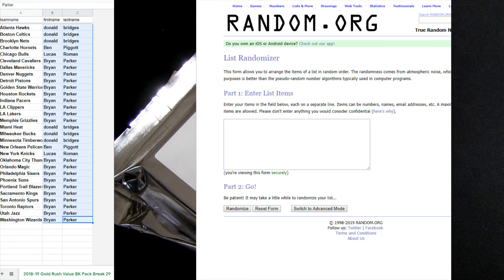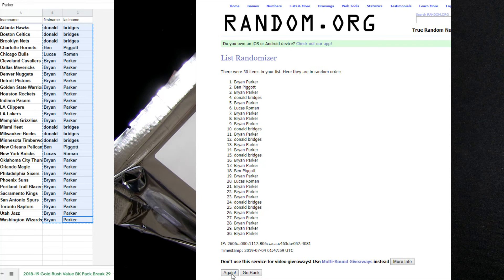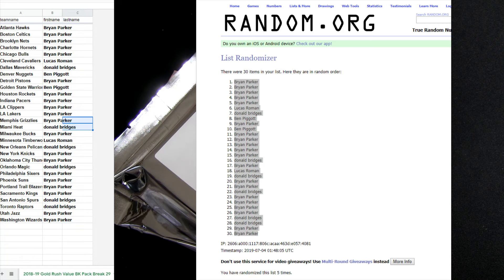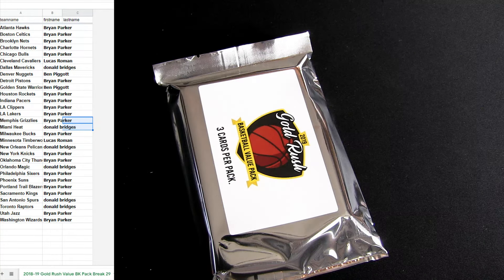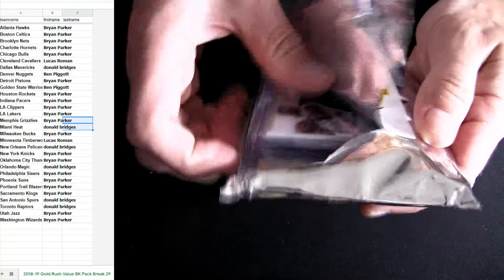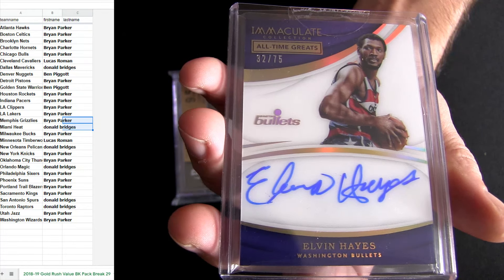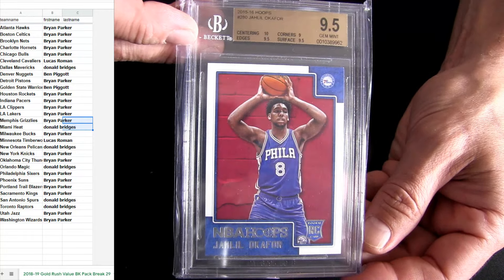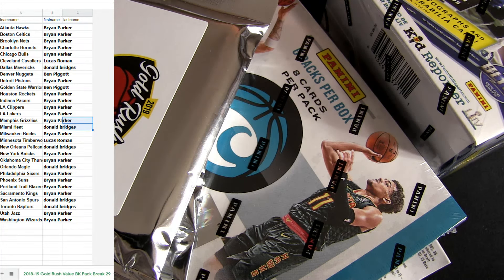18 19 Rush BK Value Pack #29